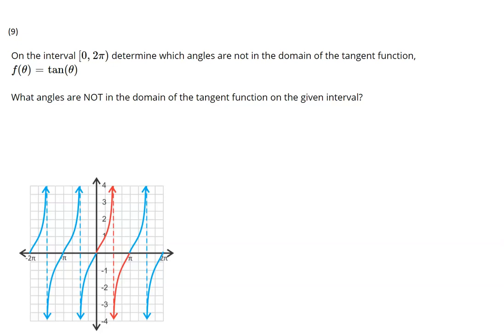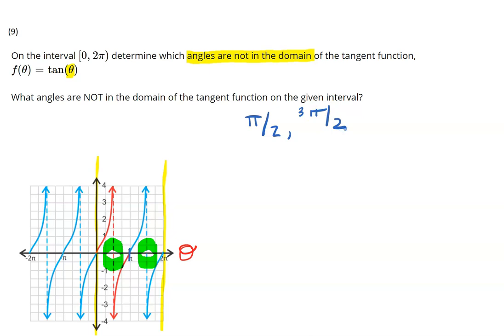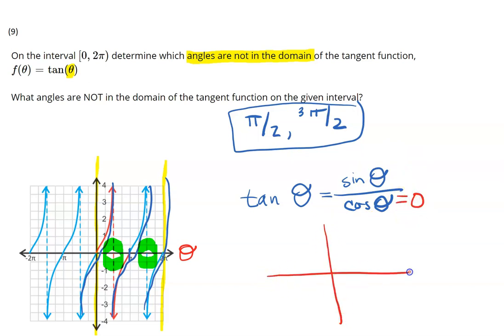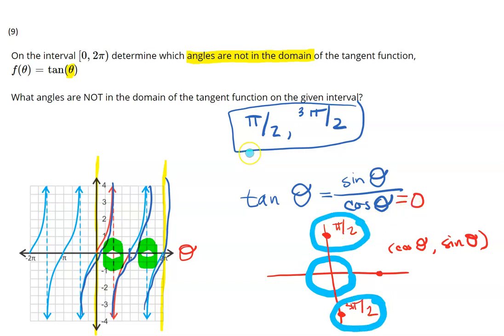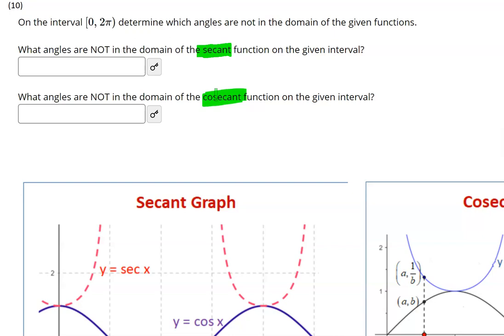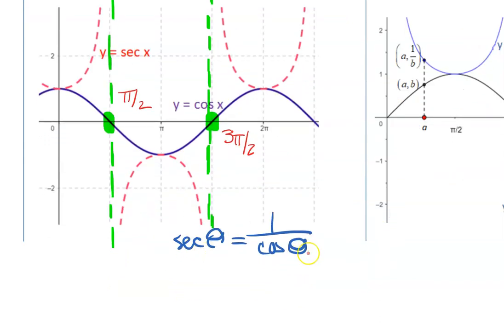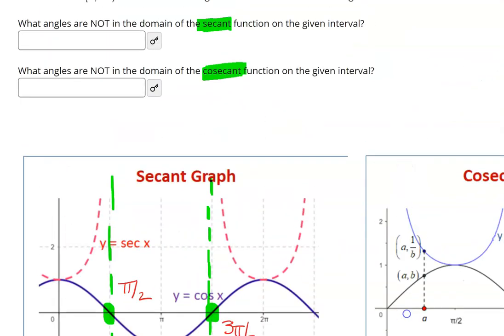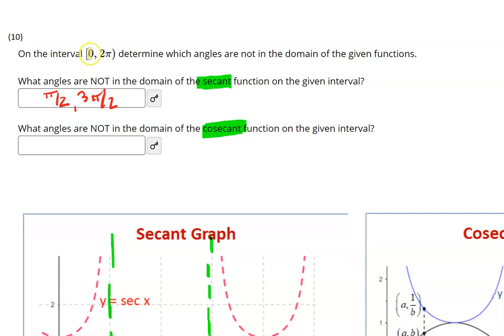Math 2412 Homework Help 6.2 (9,10)